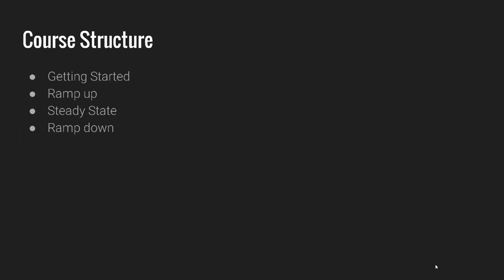Performance Testing using DevWeb (TruWeb) - Udemy Course Overview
Course content updated for DevWeb Protocol.

Udemy Course:
Learn and excel in TruWeb. Check my course `Performance Testing using TruWeb`